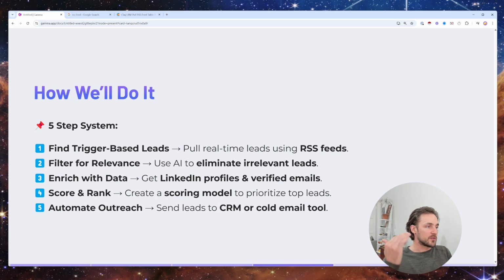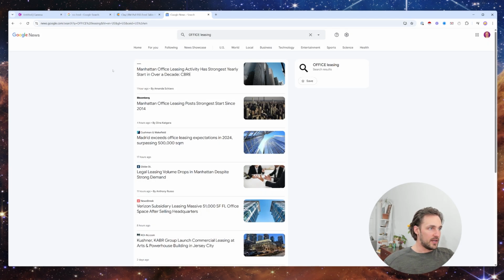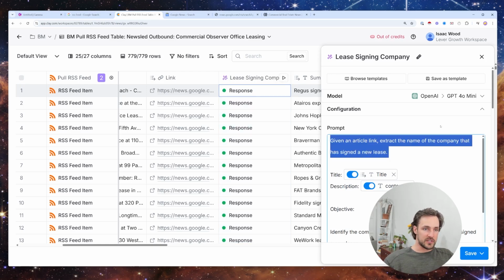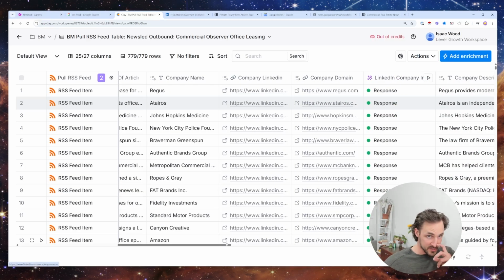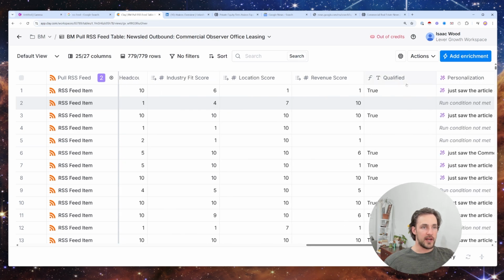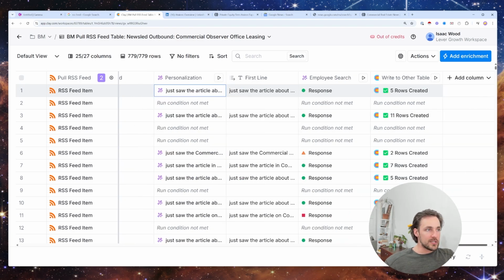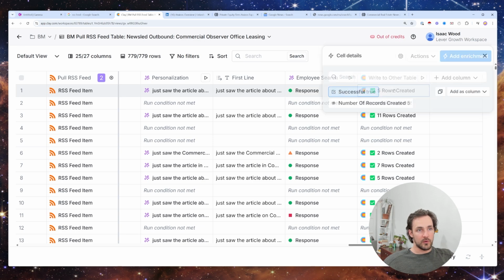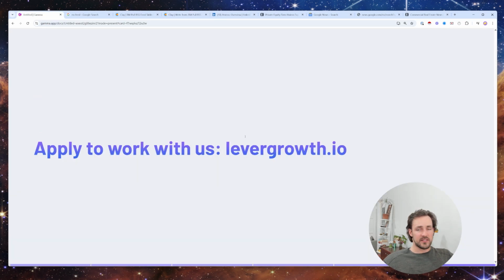How To Use Clay To Automate Your Entire B2B Lead Generation Process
Are you still manually searching for B2B leads?

What if you could automate the entire process?

By the end of this video, you'll know how to automatically find high-intent leads & enrich data with Clay.com.

Lever Growth is an outbound go-to-market agency built to reach, engage, and help you acquire ICP customers.